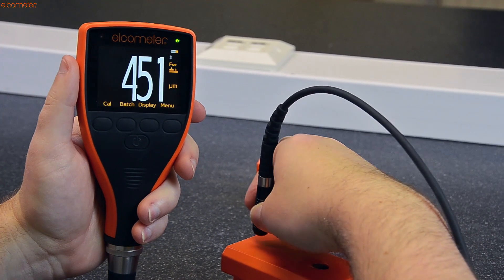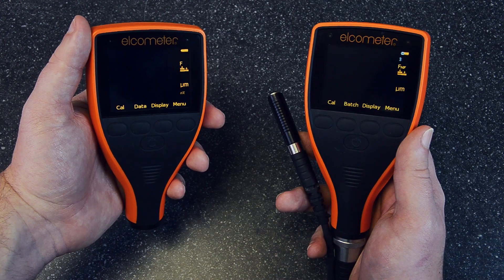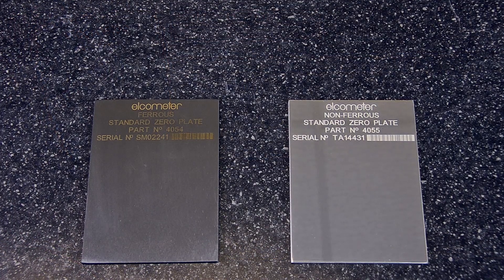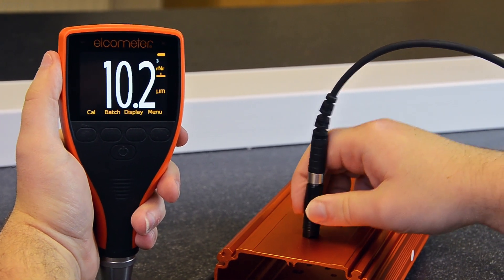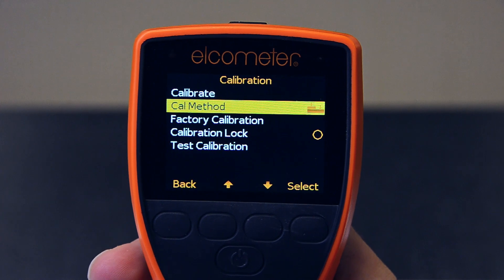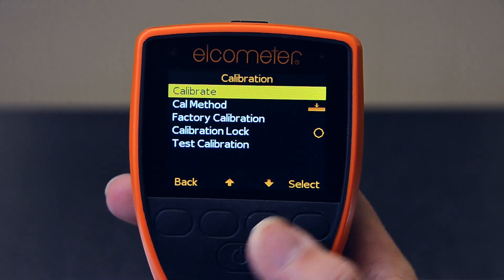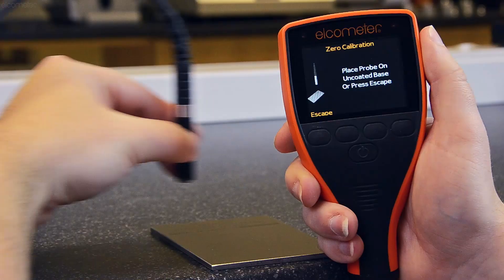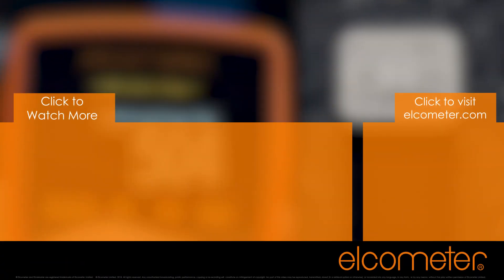Using the Zero Calibration feature of the Elcometer 456 Coating Thickness Gauge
When using the Elcometer 456 Dry Film Thickness Gauge to measure the thickness of a coating on smooth substrates, a quick and simple method of calibrating the gauge is the Zero, or single-point calibration method.

Get the best performance from the Elcometer 456 Coating Thickness Gauge and make the best use of the gauge’s ±1% accuracy by calibrating the coating thickness instrument to suit the application.

The Elcometer 456 Dry Film Thickness Gauge can measure the thickness of a coating on smooth, and on rough or blast coated substrates; and there are a number of calibration methods for each substrate profile.

When measuring on smooth surfaces, the Zero calibration method (single point calibration) is a simple method of adjusting your dry film thickness gauge for measuring coating thickness on smooth substrates.

The Elcometer 456 is an intelligent gauge, so, once the gauge has been set to the Zero Calibration Method, it will guide you through the calibration process, one step at a time.